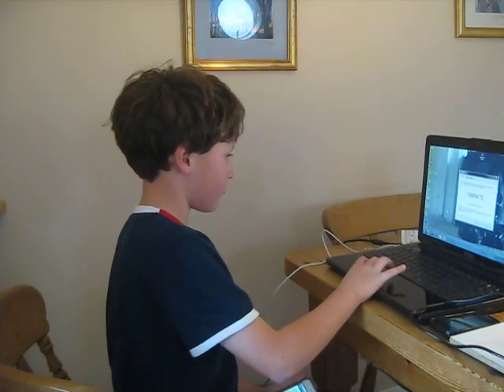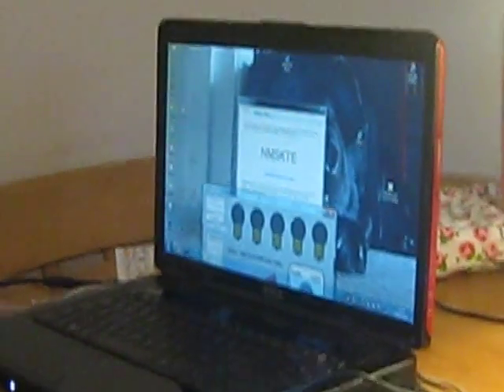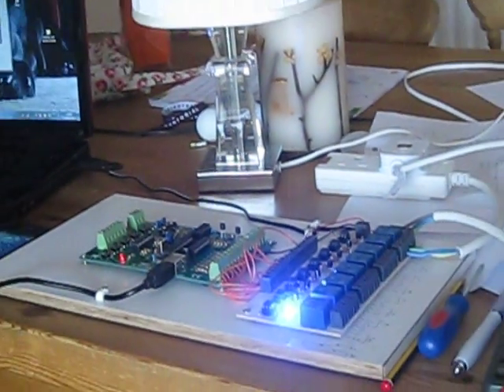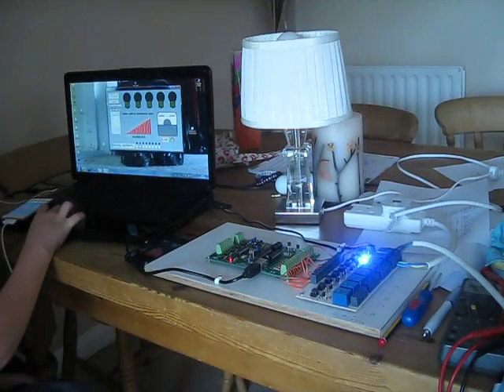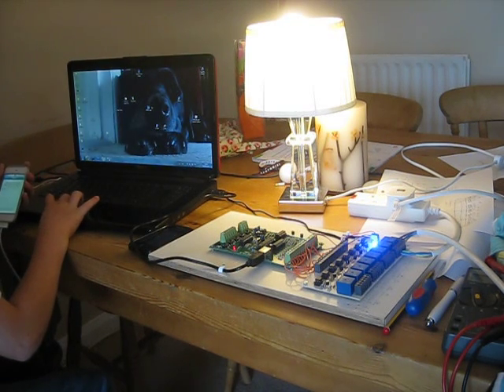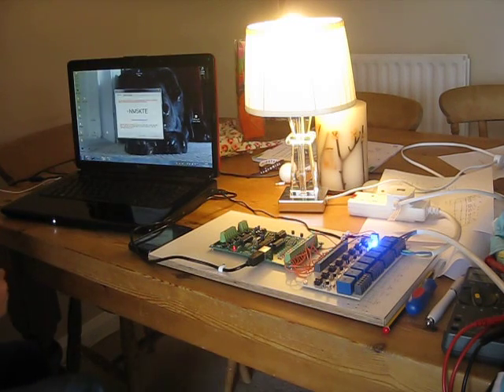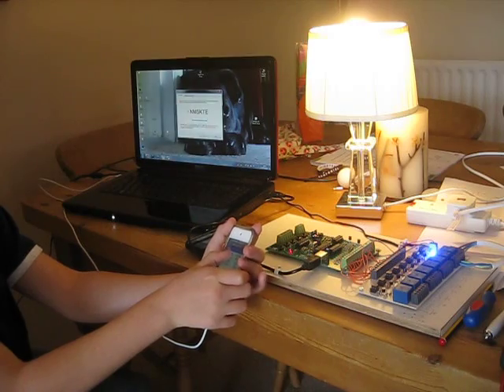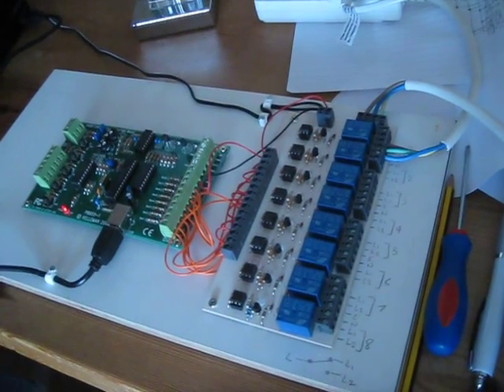Using k8055 and relay board to switch light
Using an iPod to switch a light using a k8055 and a relay board.